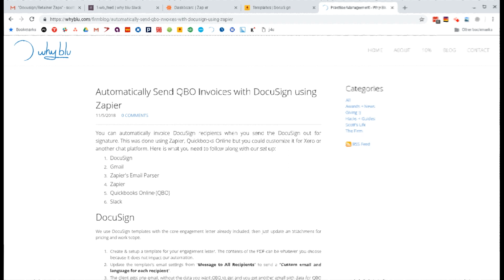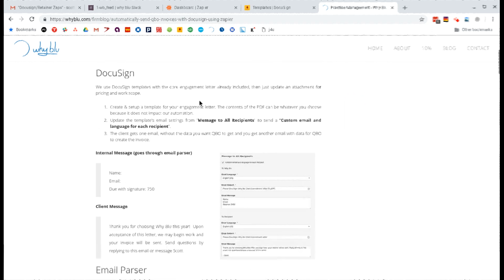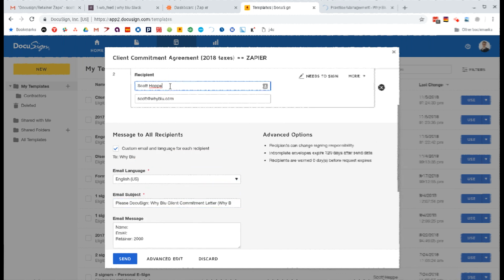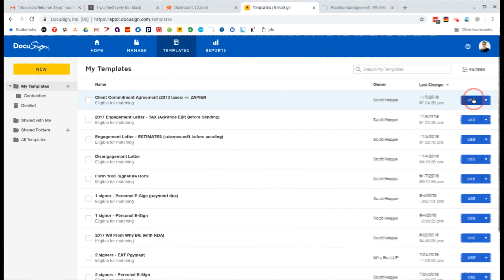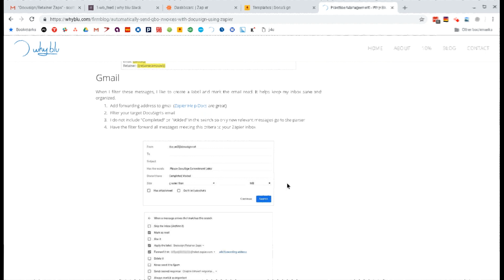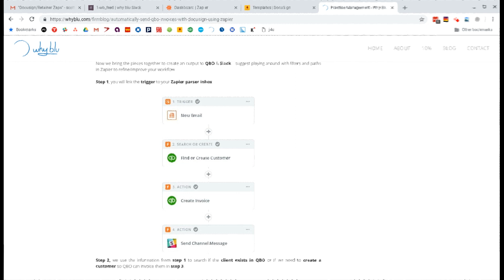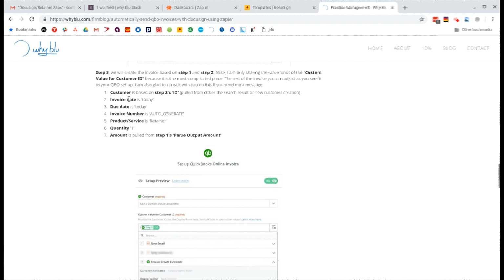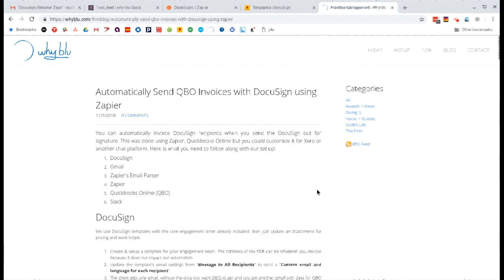Automatically Send QBO Invoices with DocuSign using Zapier